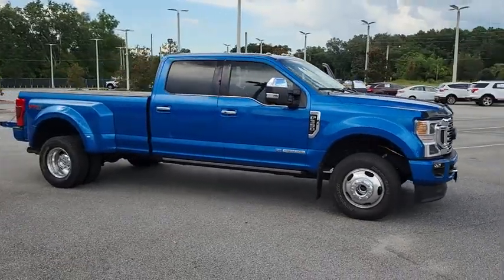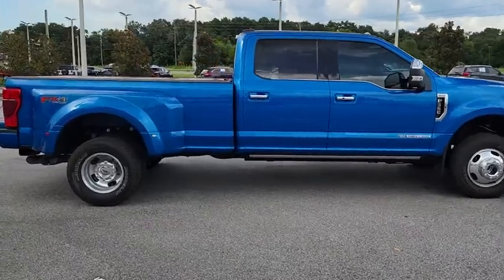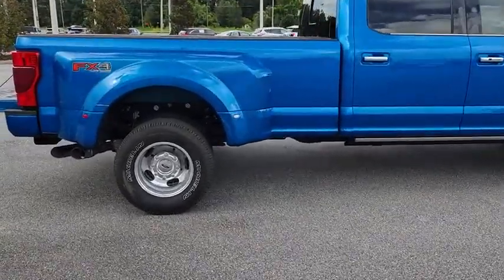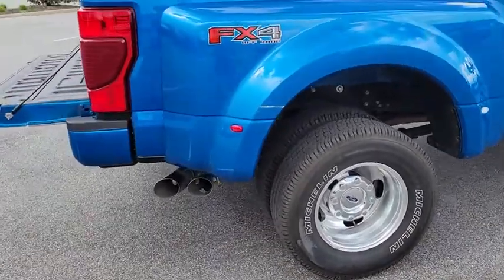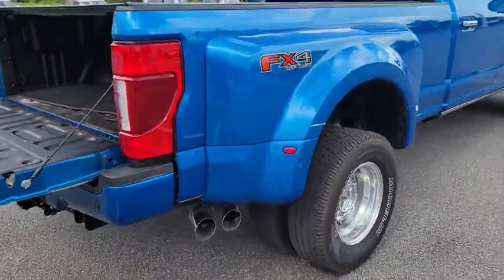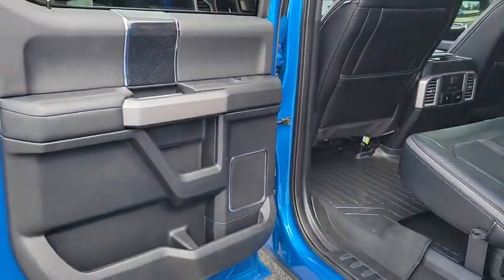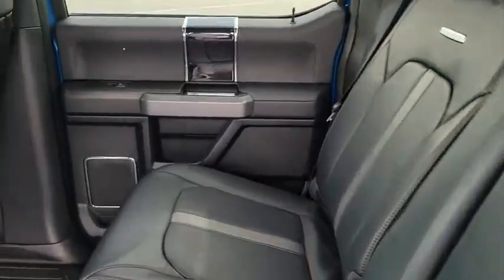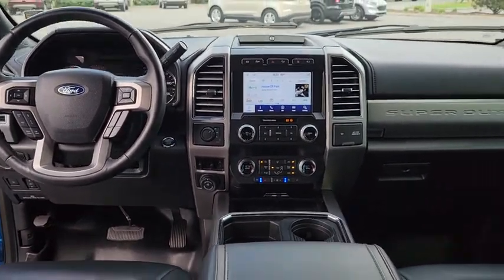2020 Ford Super Duty F-350 DRW The Villages, Leesburg, Belleview, Wildwood, Crystal River, FL P4154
Velocity Blue Metallic Used 2020 Ford Super Duty F-350 DRW available in The Villages, Florida at
2020 Ford Super Duty F-350 DRW Platinum - Stock#: P4154 - VIN#: 1FT8W3DT4LED30366

Village Ford
11660 SE Highway 441

This 2020 Ford F-350SD Platinum in Blue features: 4WD Certified.Odometer is 11208 miles below market average!Ford Gold Certified Details:* Warranty Deductible: $100* Vehicle History* Transferable Warranty* and 22,000 FordPass Rewards Points to use toward first two maintenance visits* 172 Point Inspection* Limited Warranty: 12 Month/12,000 Mile (whichever comes first) after new car warranty expires or from certified purchase date* Roadside Assistance* Powertrain Limited Warranty: 84 Month/100,000 Mile (whichever comes first) from original in-service date